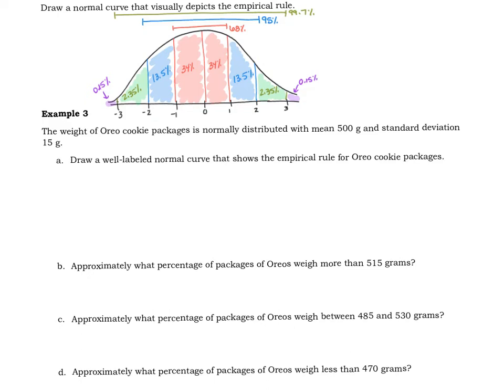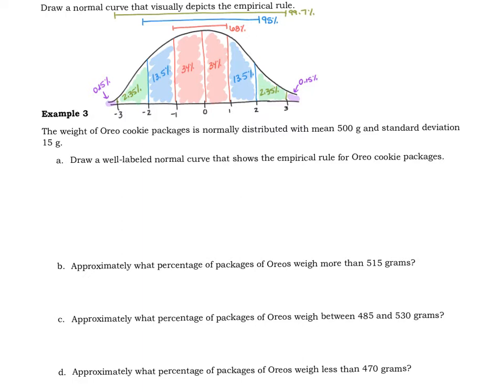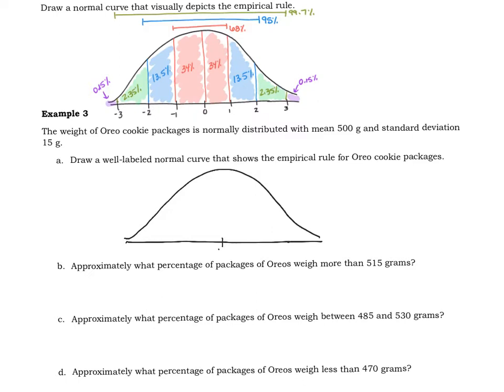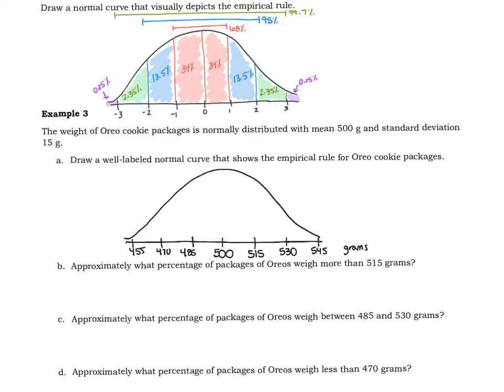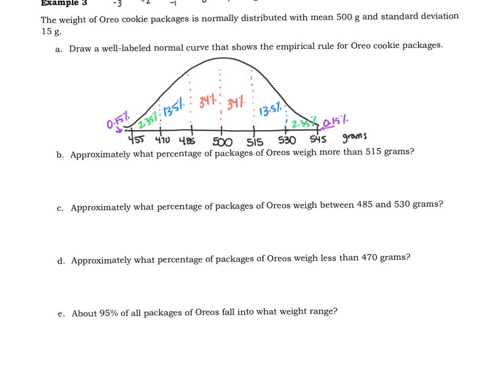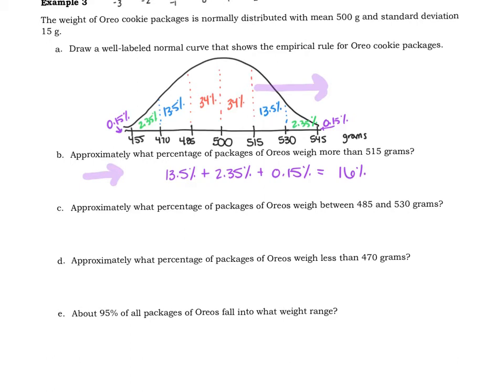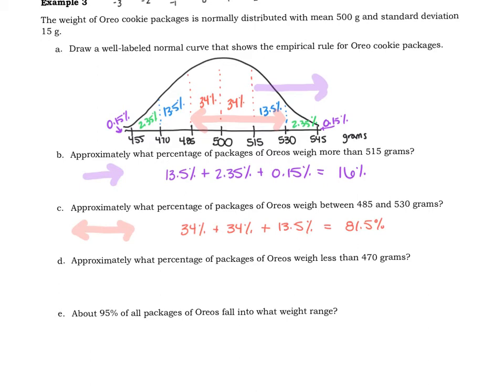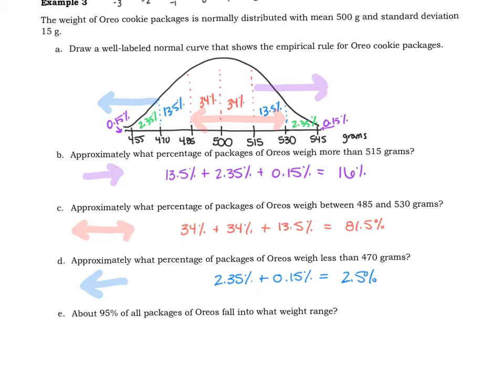Math 111 pages 4-5, ex 3-4